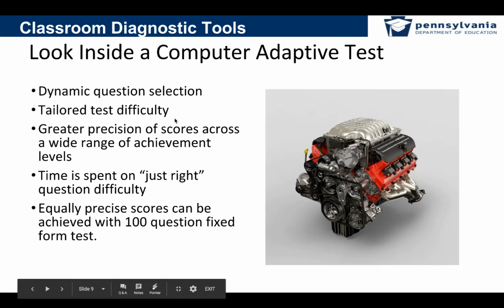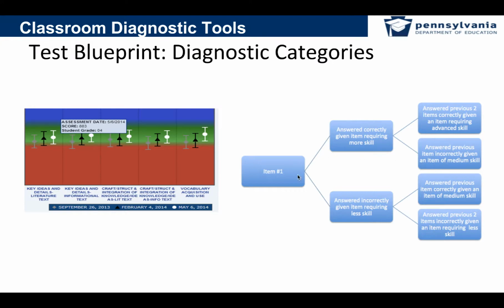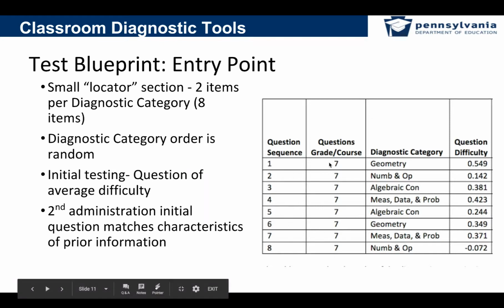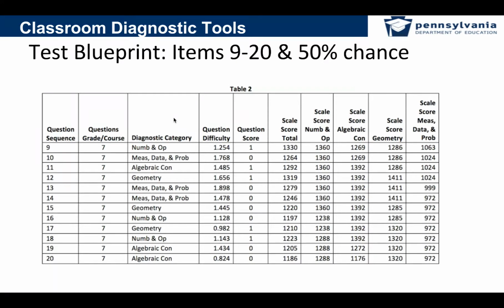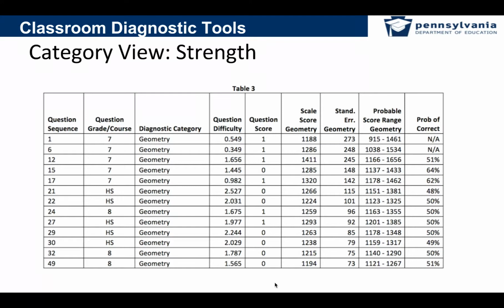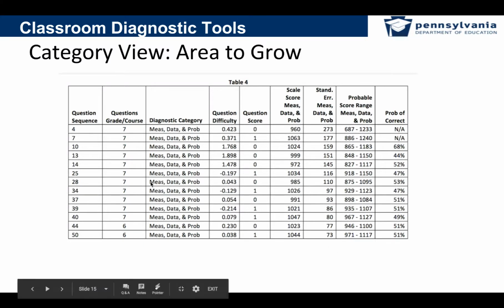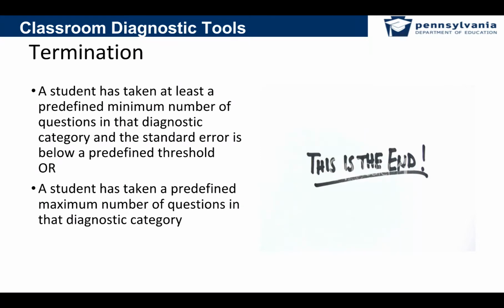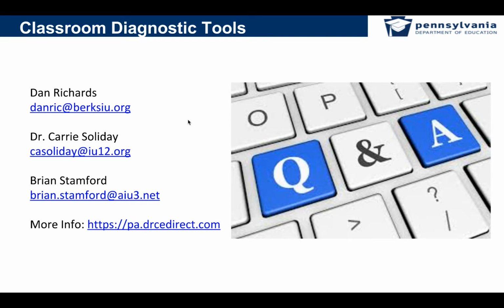A Look Inside the CDT Computer Adaptive Test Engine